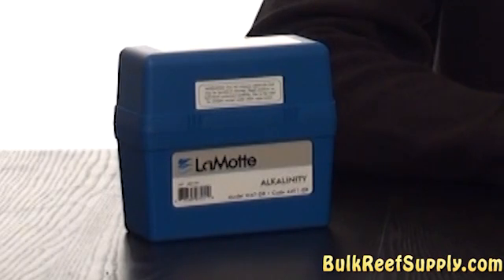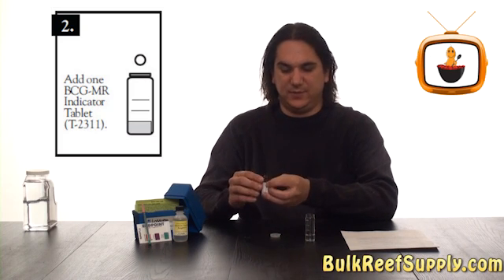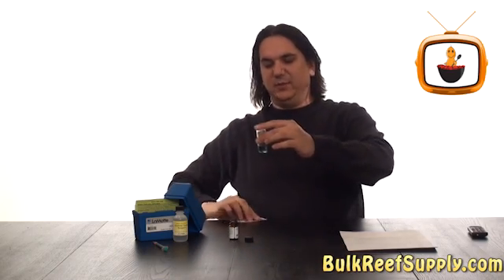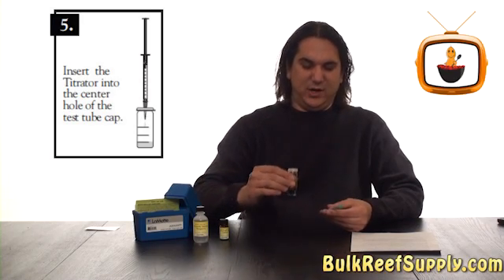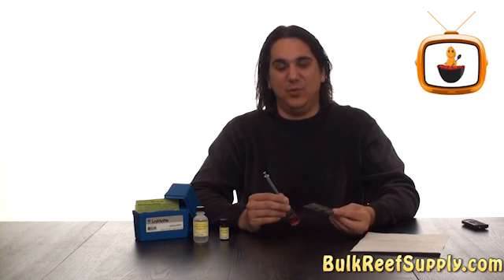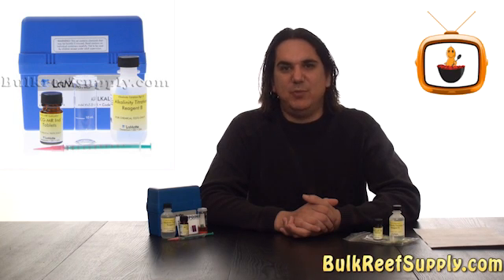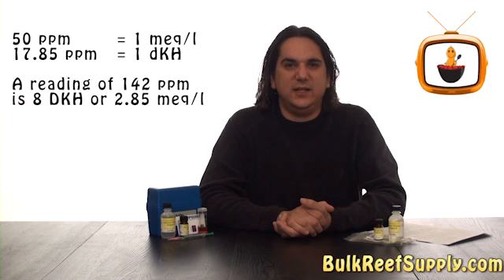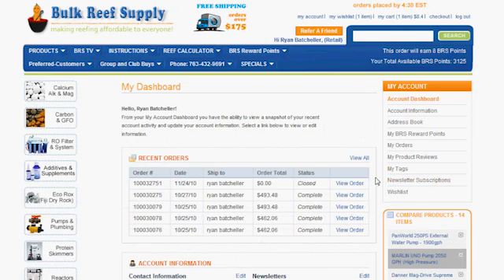LaMotte Alkalinity Aquarium Test Kit demo